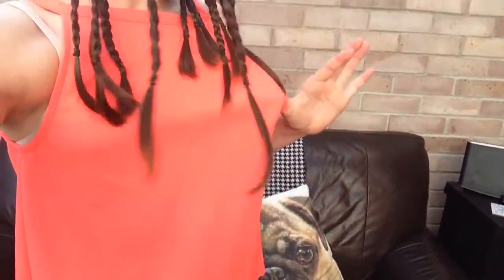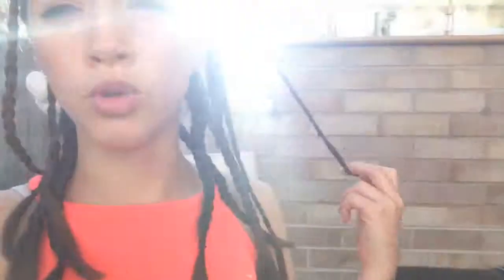Going to bath